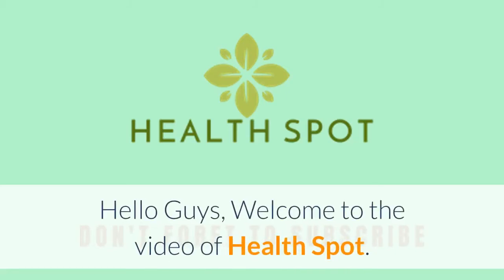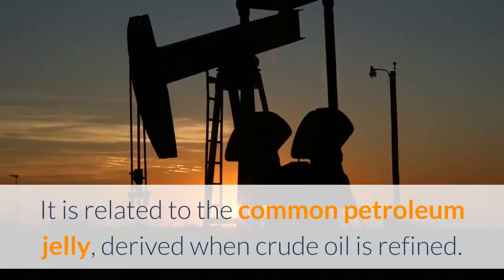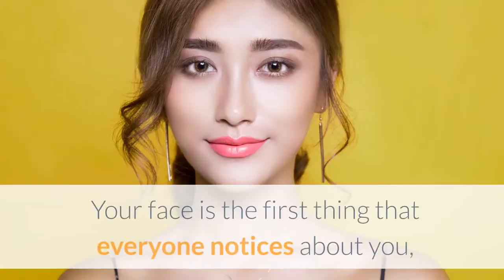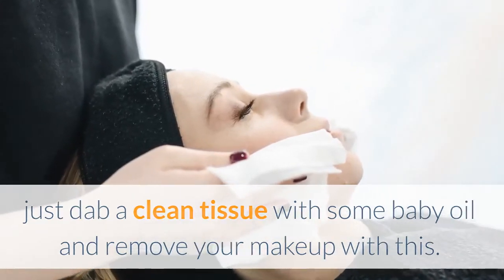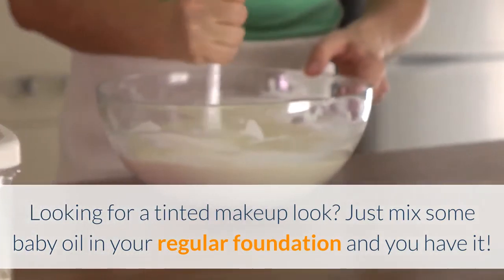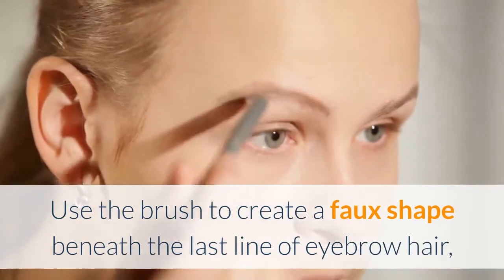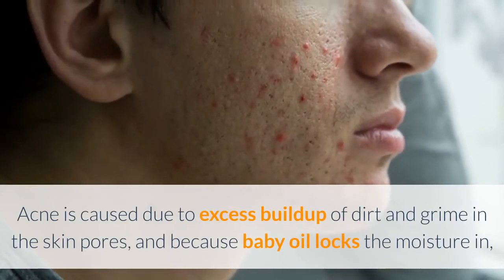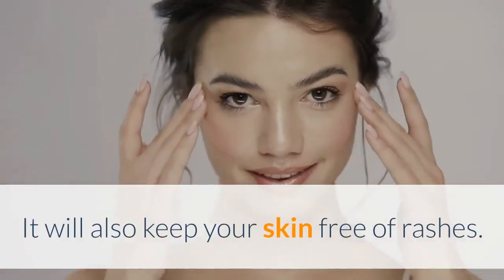Get Rid of Dark Spots Using Baby Oil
Find out how to Get Rid of Dark Spots Using Baby Oil |